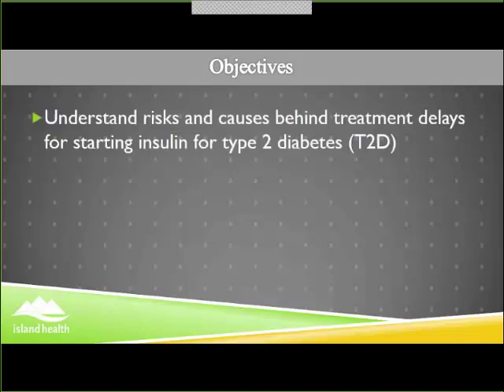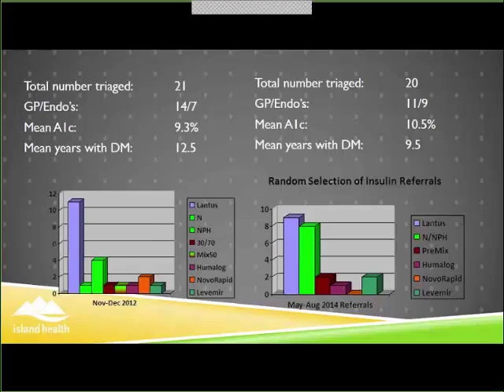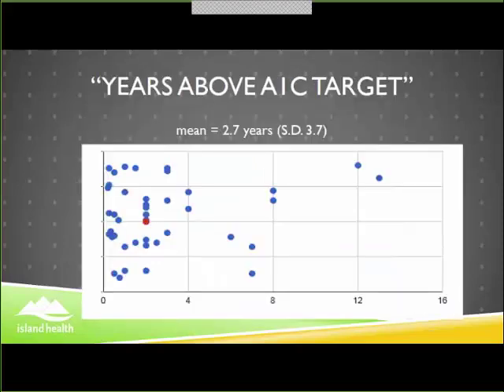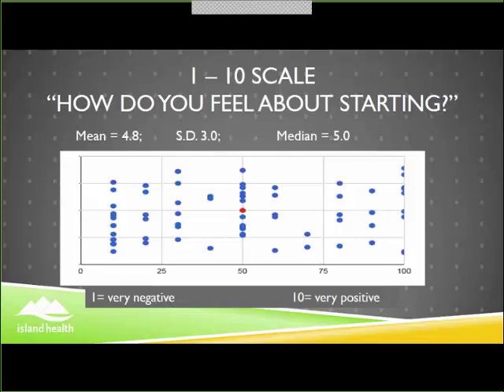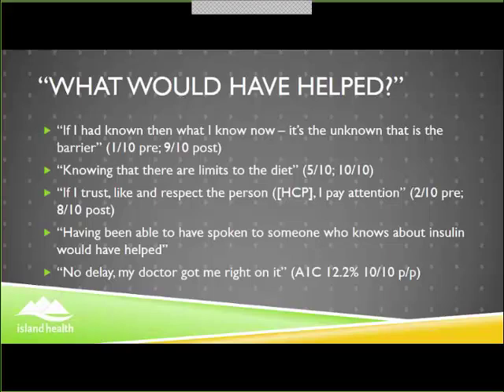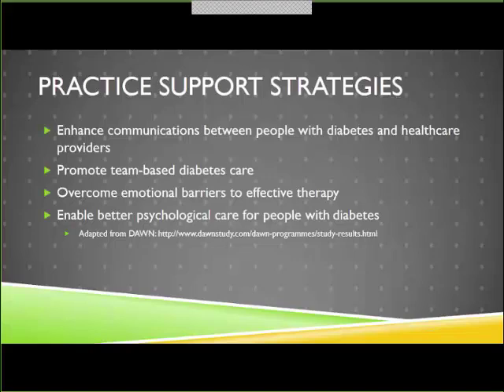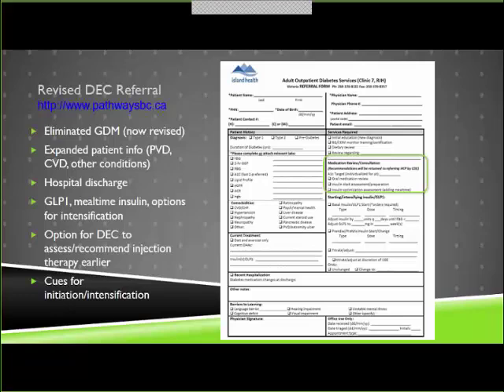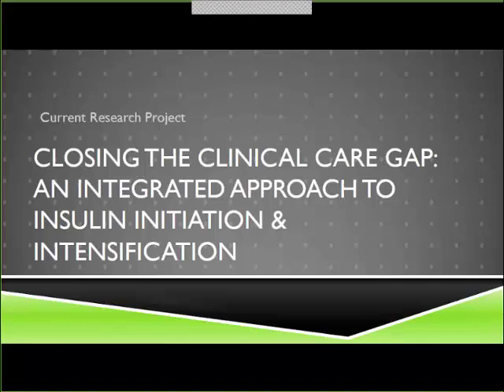Mind the Gap:Preventing Delays in Insulin Start for Type 2 Diabetes | Patient-Provider Collaboration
Why do delays in starting insulin for Type 2 Diabetes persist, and how can we overcome them? In this video, we explore the critical gap between patients and healthcare providers that often leads to delays in insulin initiation. We discuss the barriers—both psychological and systemic—and provide actionable strategies to improve communication, education, and collaboration. Join us as we highlight the importance of timely insulin therapy, share patient and provider perspectives, and offer solutions to ensure better outcomes for those living with Type 2 Diabetes.